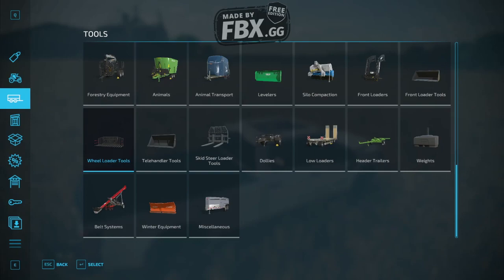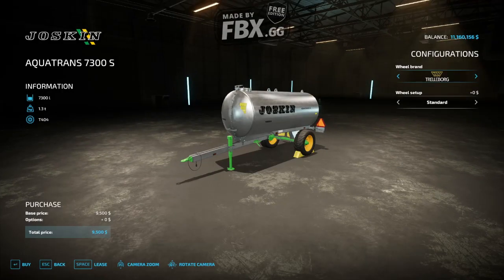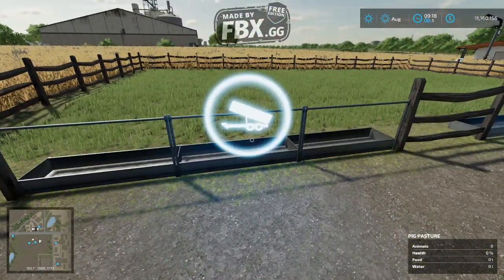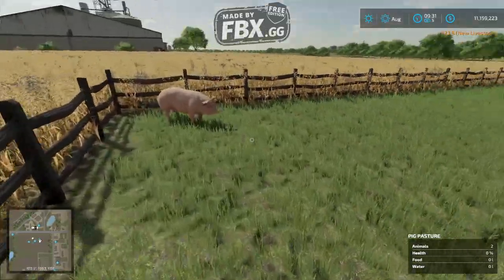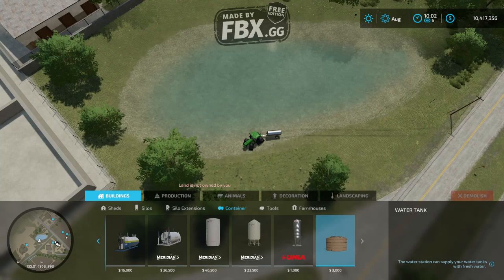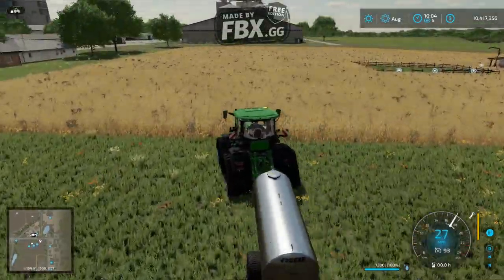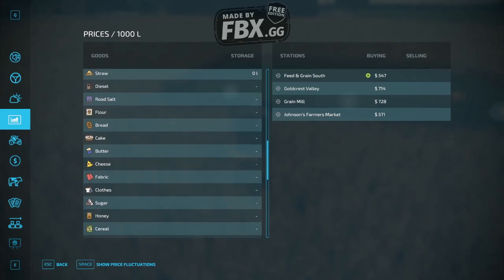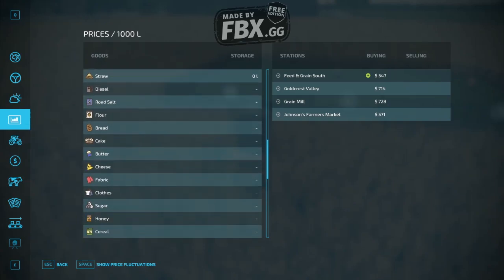PIG GUIDE FS22 Farming Simulator 22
(step 1)Purchasing Pig Pens:
you can purchase pig pens from the other-construction-animals-pigs. you can place the pens wherever you need to.

(step 2)Buying Pigs:
you can buy pigs from the pens themsevles although there is a transport fee when doing so or you can transport the pigs yourself from the animal dealer whereever the stare is on the map you are playing( you will need a transport vessle to carry the pigs).

(step 3)Pig Animal Menu:
 shows all of your animals you have. to look at your animals(pigs also), go to the cow icon in the menu after pressing the ESC key (pc) or the start button(console). from here you can look at what pigs/pens need food and/or water, the conditions that each pen is in, and each of the animals health.

(step 4)Watering Pigs:
you will only need to provide water only to the pig pasture. the rest of the pens has water already.

(step 5)straw Bedding for Pigs:
the opposite of watering. the pasture doesnt need straw bedding as it has ground/dirt unlike the two pigsty pens. there is a dump location where the silo is located

(step 6)Feeding Pigs:
the animal menu has the information on which pen needs what food. in the bottom of the menu you can see the effectiveness of the different type of foods. you can feed them through the dump icon/location.
base food= corn/sorghum(effective 50%)
grain=wheat/barley (effective 25%)
protein=soybeans/canola/sunflowers(effectice 20%)
root crops=potatoes/sugarbeets(effective 5%)

(STEP 7)Slurry with Pigs:
the pigsty's has a shower head thing where you can dump the slurry in a truck that supports it. has a fill location/icon.

(step 8)Earning Money with Pigs:
you can earn money from selling your pigs and/or the slurry they produce.

My tiktok traileiler @CLUBY_GAMING